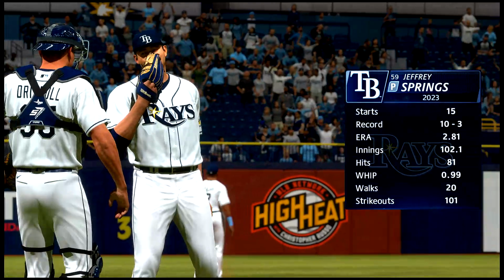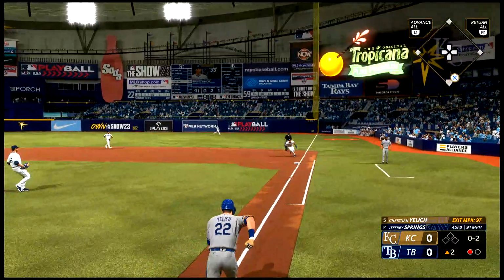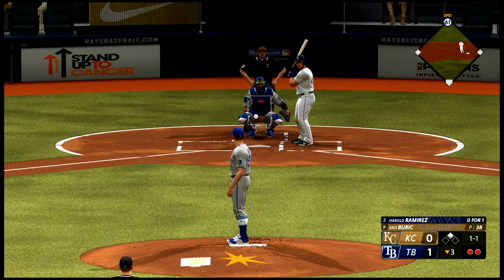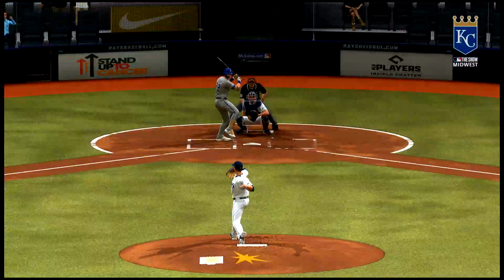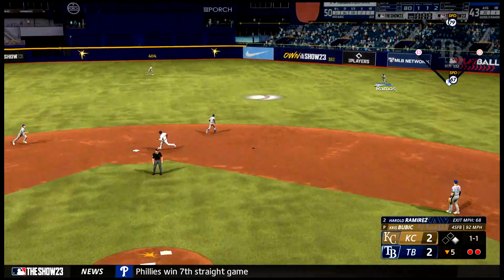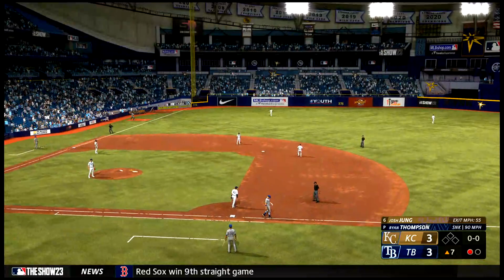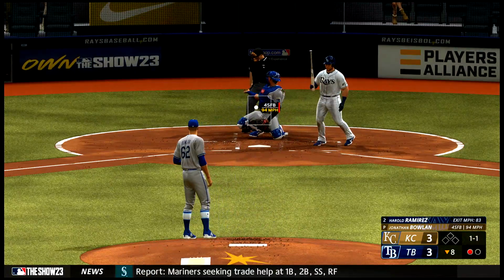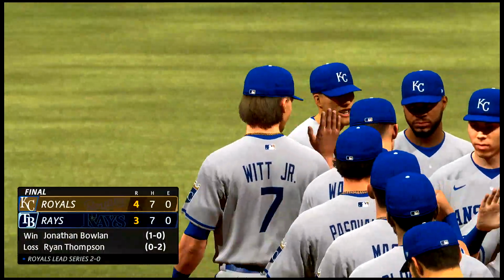Kansas City Royals vs Tampa Bay Rays